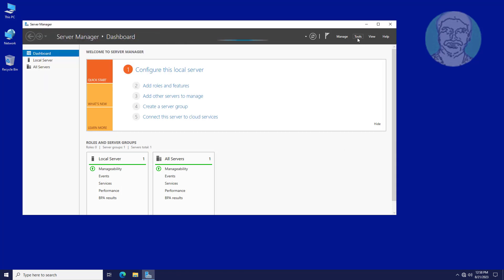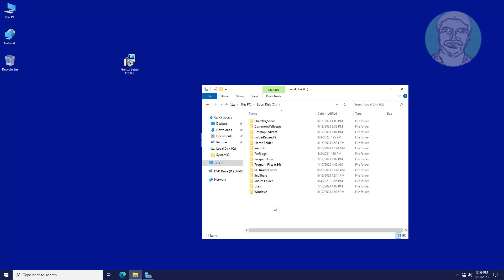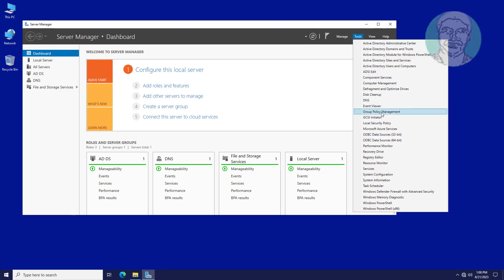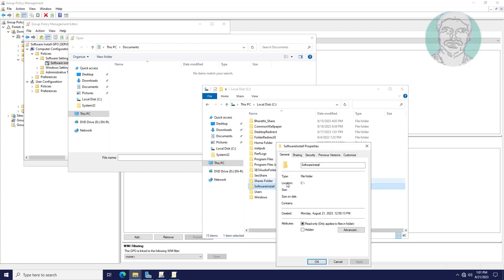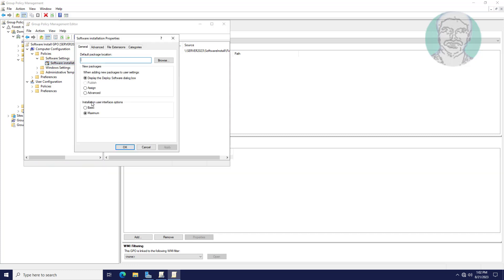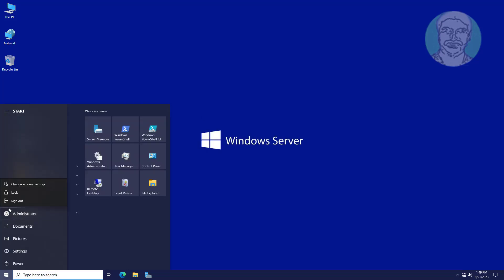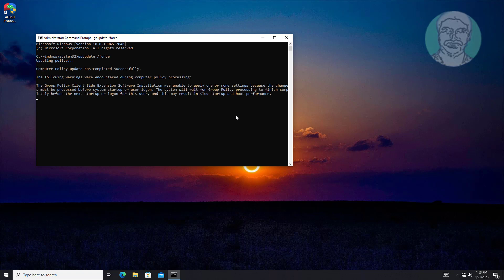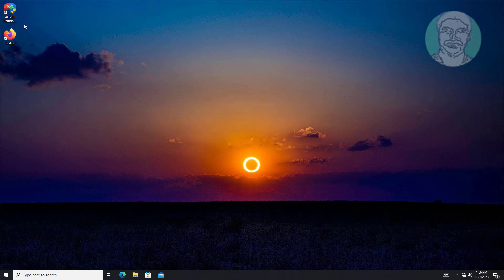How to Install Mozilla Firefox Using Group Policy in Windows Server 2022 Active Directory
This Tutorial Helps to How to Install Mozilla Firefox Using Group Policy in Windows Server 2022 Active Directory

00:00 Intro
00:17 Open Active Directory Users and Computers
00:44 Move Computer to Desired OU
01:16 Create New Shared Folder
02:27 Create New GPO
02:59 Assign Software For Installation
05:30 Login With Client Computer
05:37 Update Group Policy
07:14 Closing